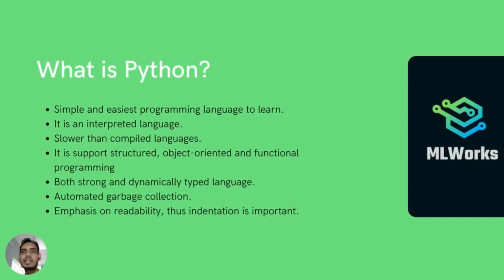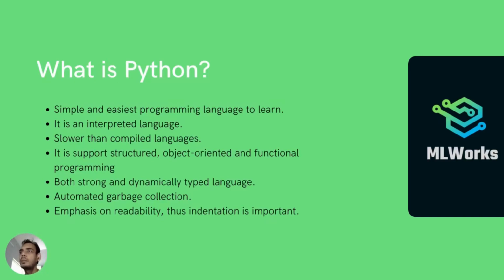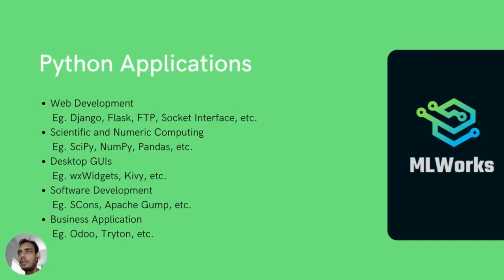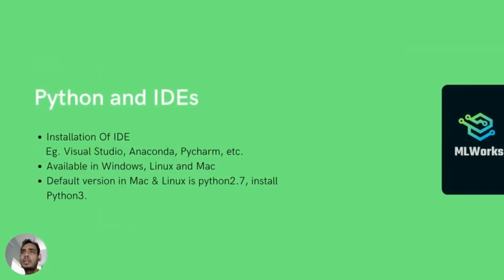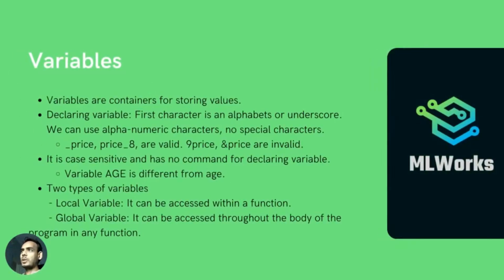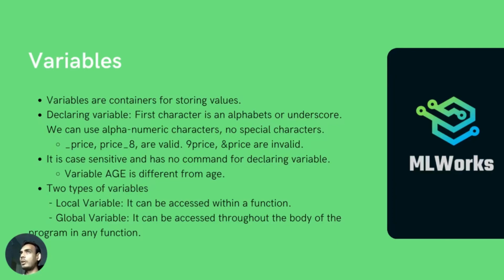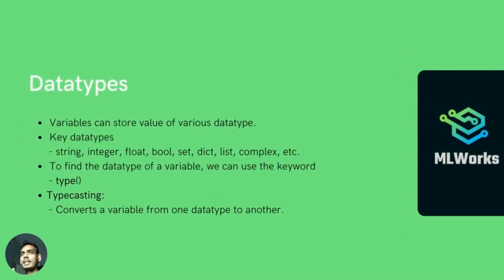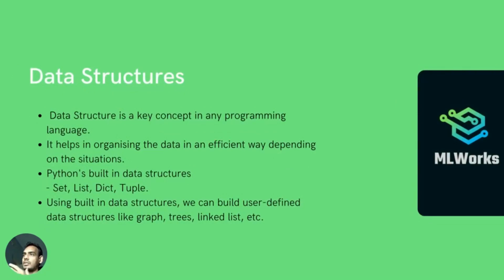Getting Started With Python | Variables, Datatypes, Data Structures | Python Tutorial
Topics Covered:
✅ What is Python?
✅ Different Applications of Python?
✅ Variables
      👉 Local Variables
      👉 Global Variables
✅ Datatypes
      👉 String, int, bool, float,
✅ Data Structures
       👉 Dict, Set, Tuple, List